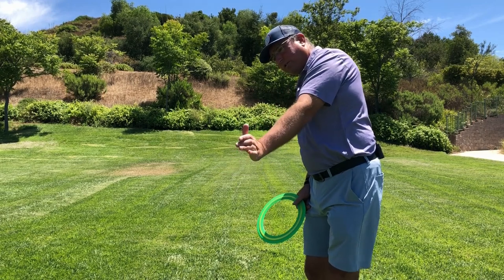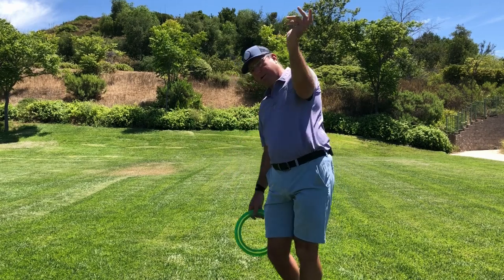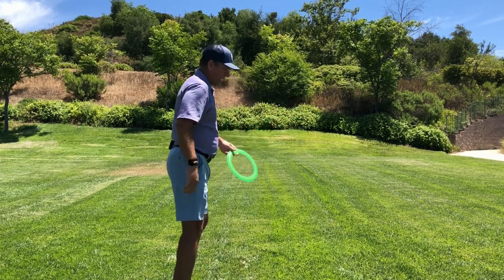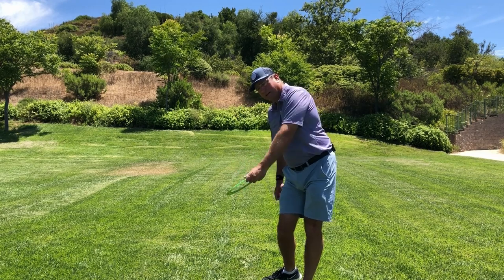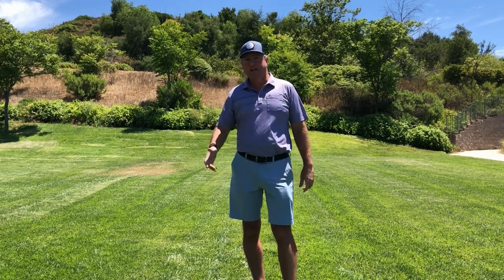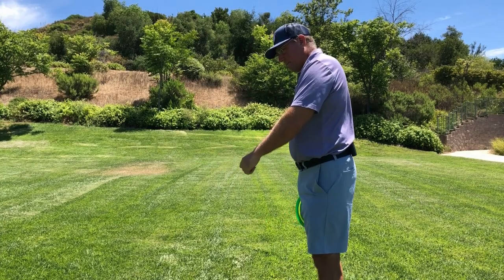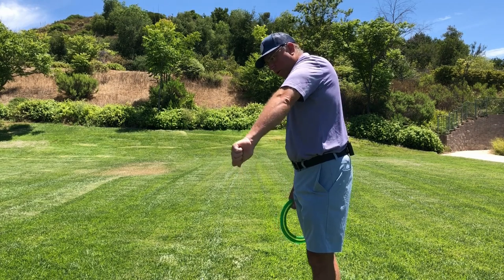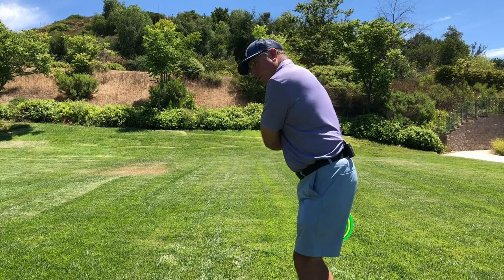Mike Austin Detailed Hand Action for Hitting Draws and Fades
Mike Austin was a firm believer that the hands ('hons') played a pivotal role in the golf swing.  Some coaches believe the hands are completely passive and that the clubface squares up just from body turn and handle path, but they are simply incorrect.

The hand action also has a big role in controlling the curve of a shot.  Here I demonstrate how to work the ball both ways and the exact muscles actions needed to do it.

Fading a drive with the Austin release is especially different because we do it without pulling the left arm through or holding off the release of the hands.